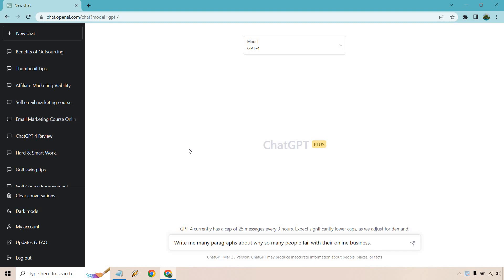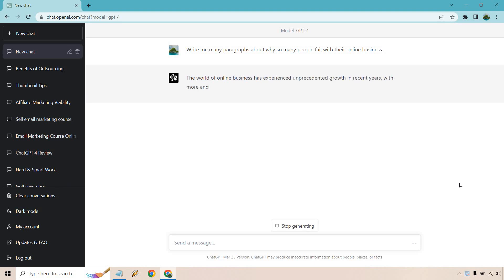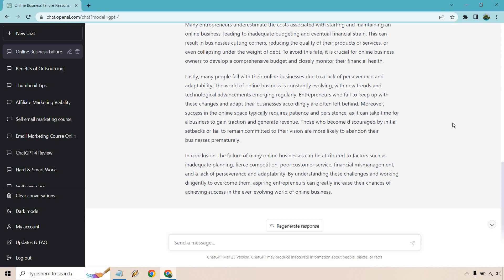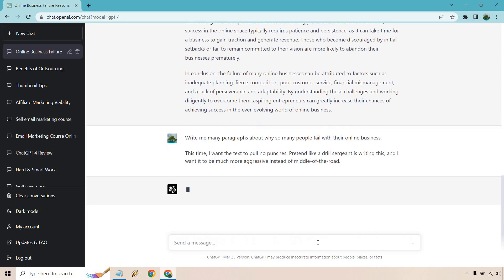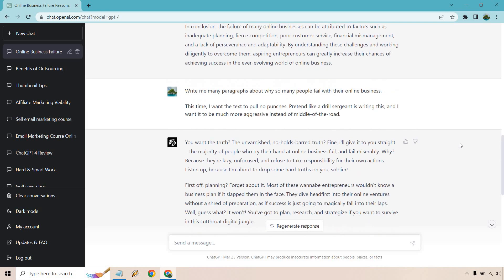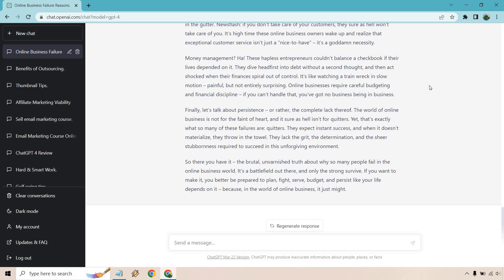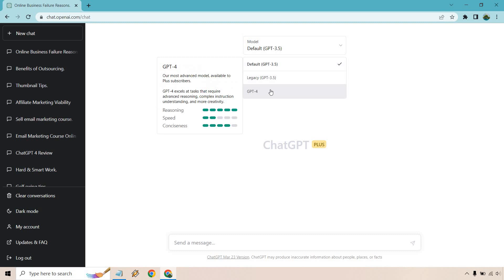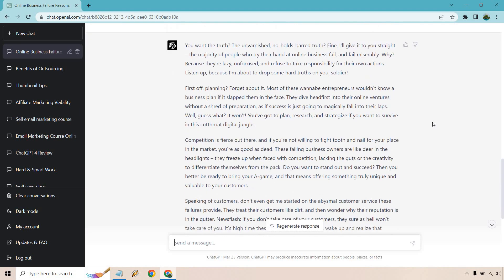ChatGPT 4 Highlights Showcase (ChatGPT 4 New Capabilities)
ChatGPT 4 Highlights Showcase Video

So why not create a quick ChatGPT 4 highlights showcase? There are some new tricks that ChatGPT 4 comes with, and fast speed certainly isn't one of them! On a serious note, let's take a quick look at how your content can not only expand with each prompt, but also be much more precise. Here's to some ChatGPT 4 new features/capabilities.